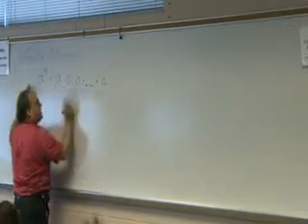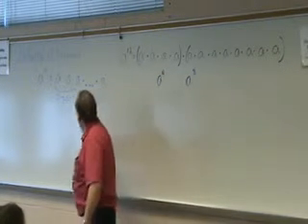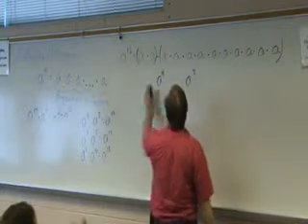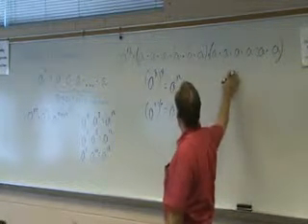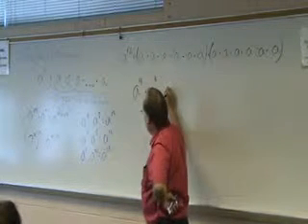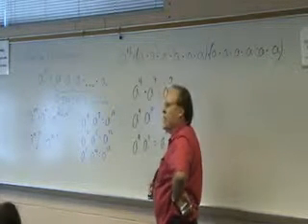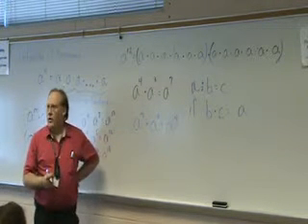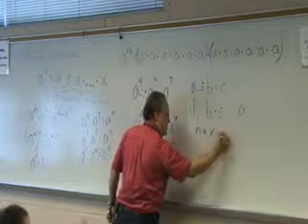171 P.2_1_Exponents_M2U00724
Rules of exponents explained by the definition.